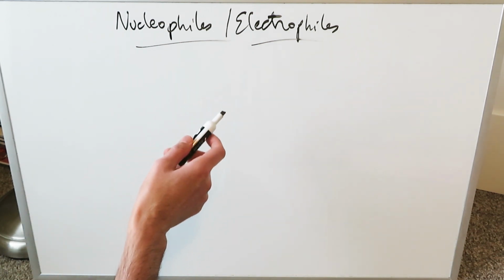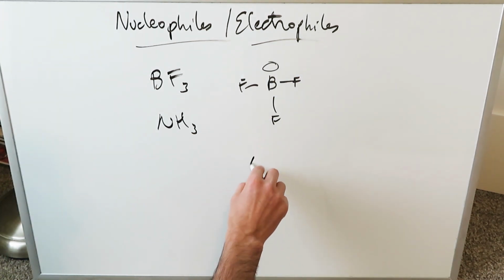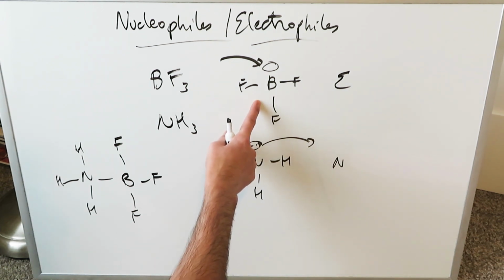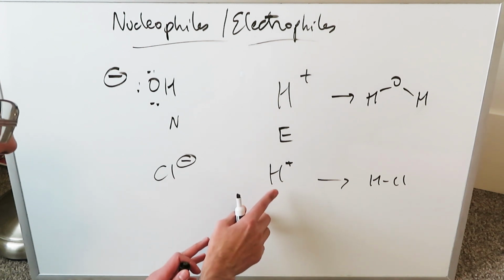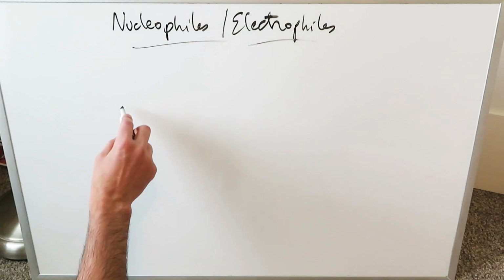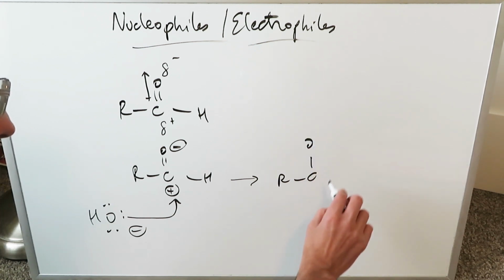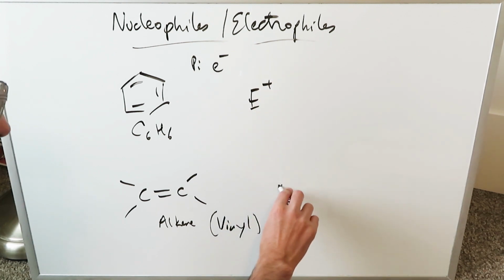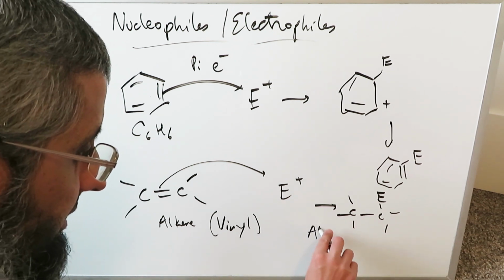Nucleophiles & Electrophiles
Understand the basics of these two species types.

Note (at time 5:05) for the aldehyde molecule, the "+" and "-" represent only charge asymmetry or relative positive, relative negative character.  The signs do not represent true presence of cation or anion in the unreacted aldehyde.